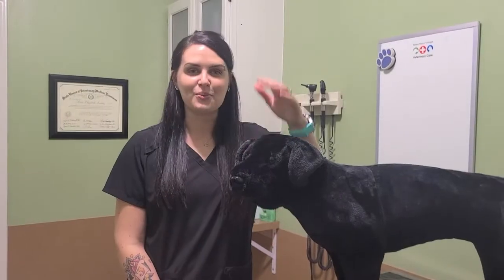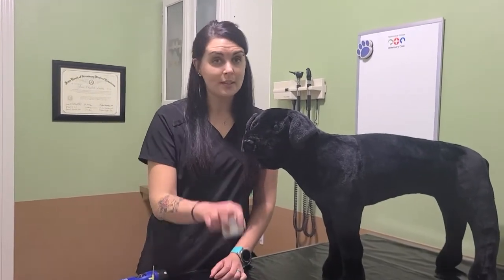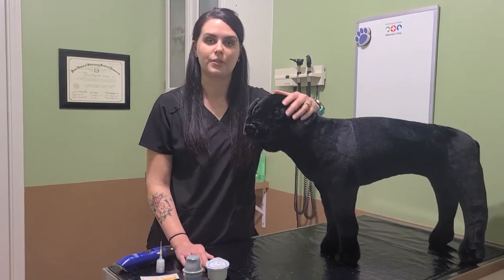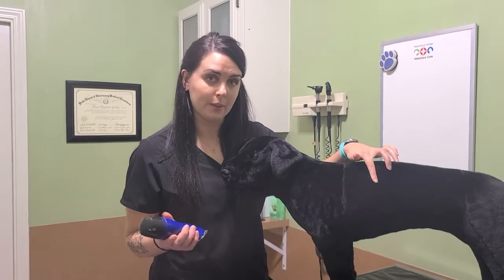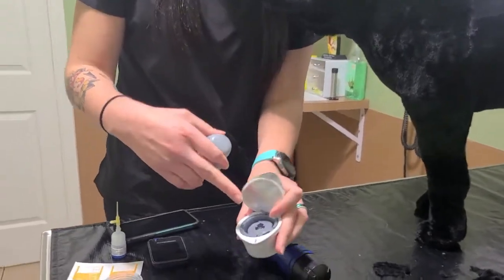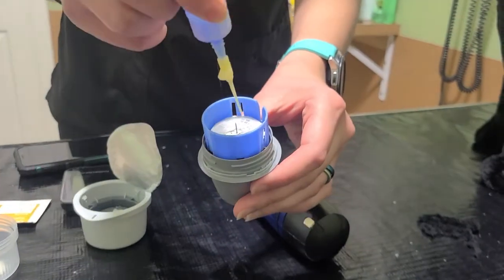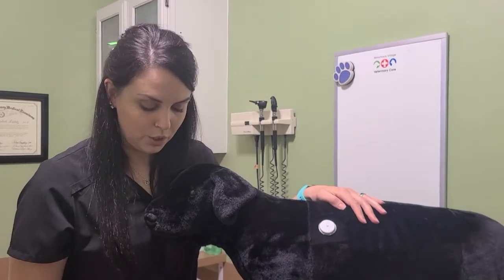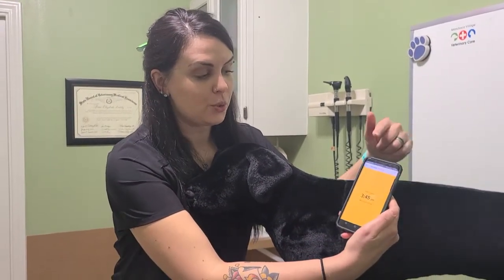Using the FreeStyle Libre 2 for Pets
How to do a glucose reading on your pet using the FreeStyle Libre 2